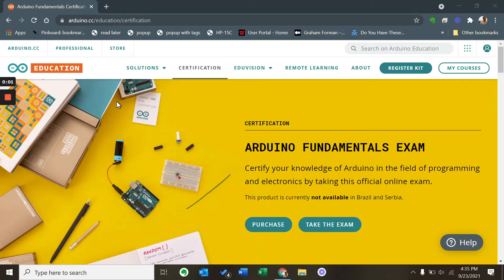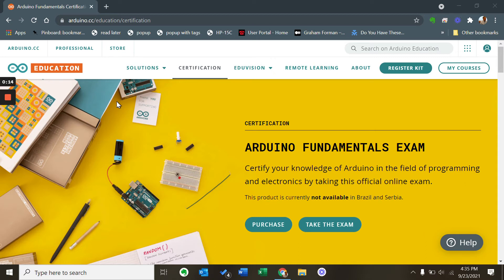12 Arduino Exam